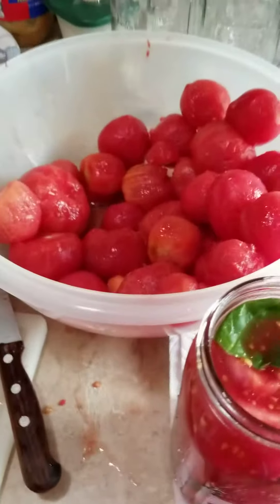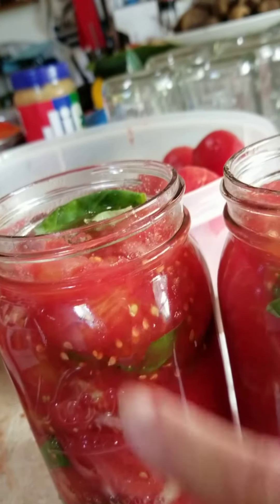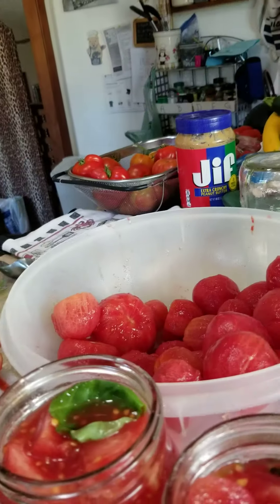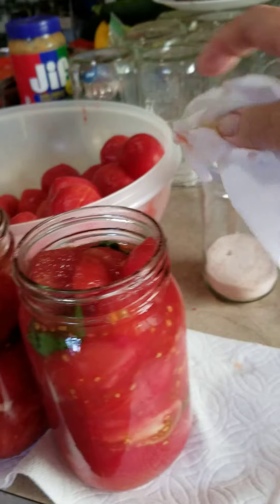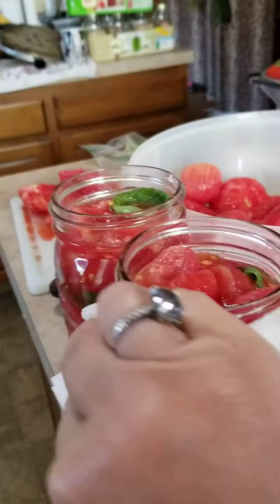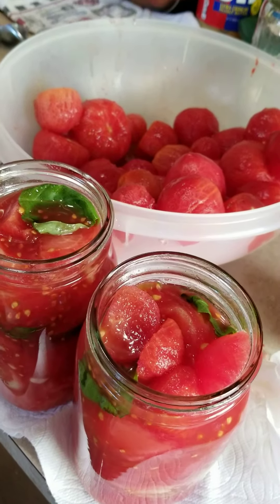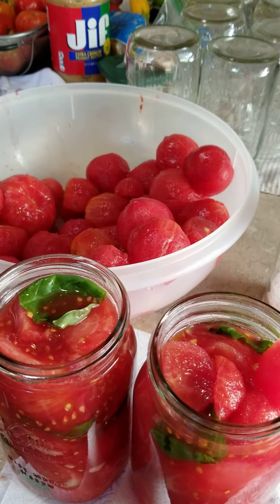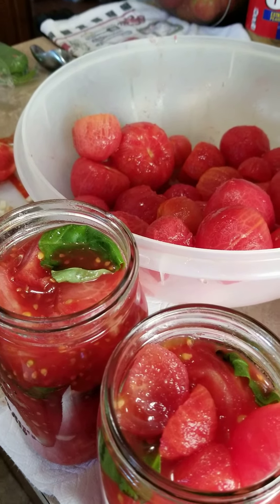part2 basil tomatoes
Moved in Nov 2022

Zeus Houdini has his own TikTok  @zeushoudini